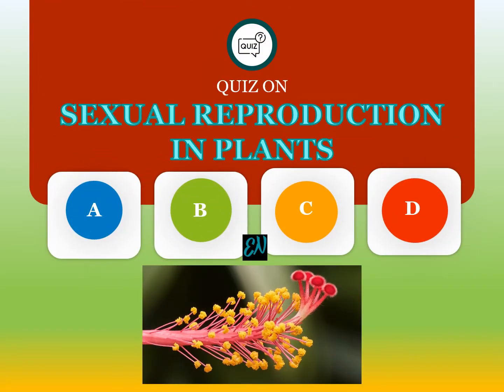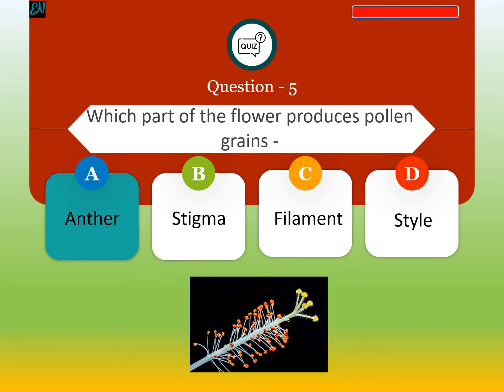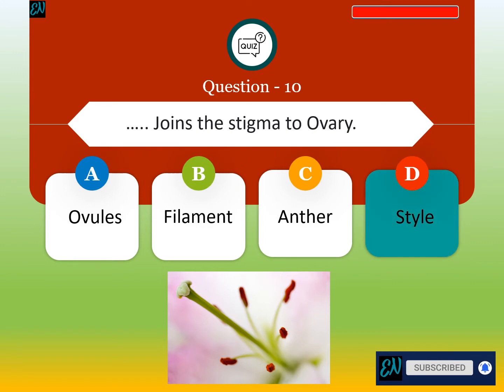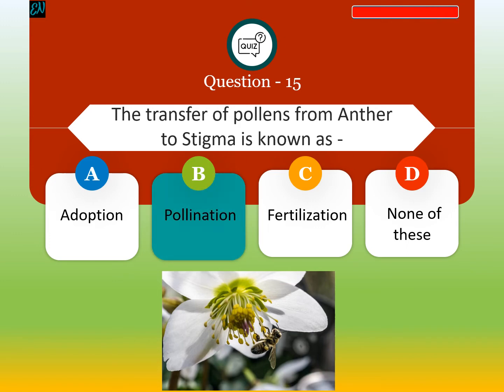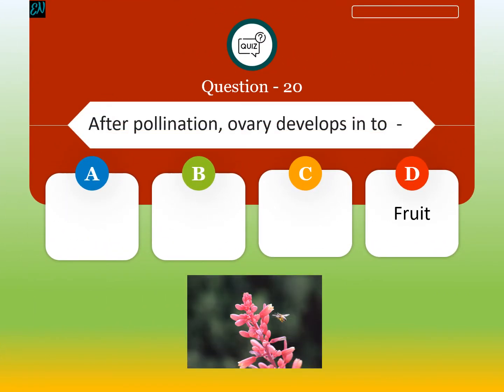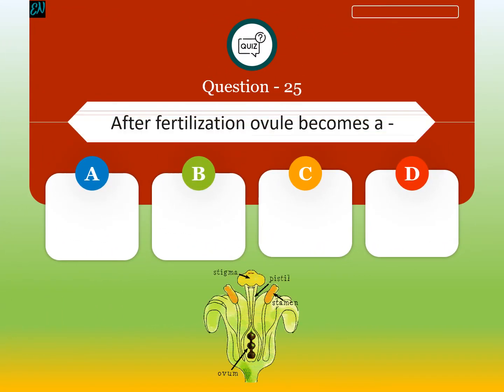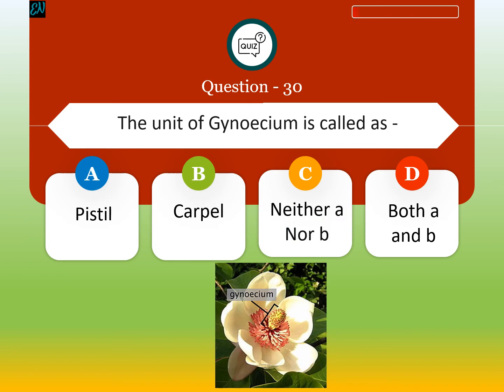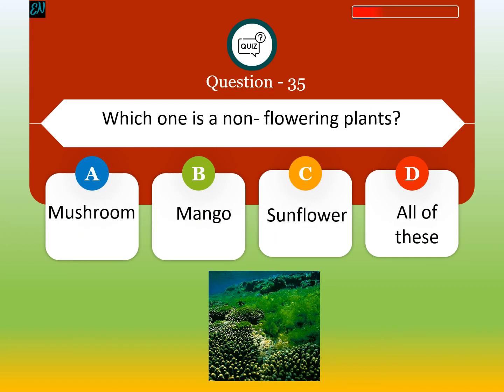Plant Reproduction | Science GK Quiz |Class 5 | EVS | Chapter 1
Grade 5 / Class 5 Science, Chapter 1, Reproduction in Plants.
This science quiz contains the question and answers related to sexual reproduction in flowering and nonflowering plants including the process of pollination and fertilization.
This Quiz has overall 35 multiple-choice questions.
Four options are given, choose the correct answer in the time limit .